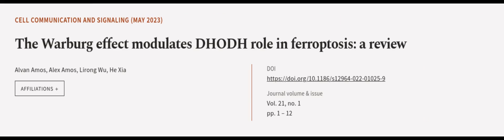The Warburg effect modulates DHODH role in ferroptosis: a review | RTCL.TV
### Keywords ###

### Article Attribution ###
Title: The Warburg effect modulates DHODH role in ferroptosis: a review
Authors: Alvan Amos, Alex Amos, Lirong Wu ,and He Xia
Publisher: BMC
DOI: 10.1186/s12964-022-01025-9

### Video Timestamps ###
0:00:00 - Summary
0:01:01 - Title
0:01:07 - Outro
0:01:12 - End